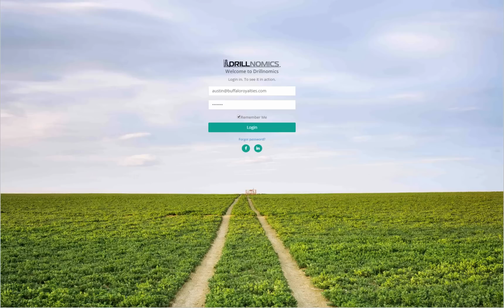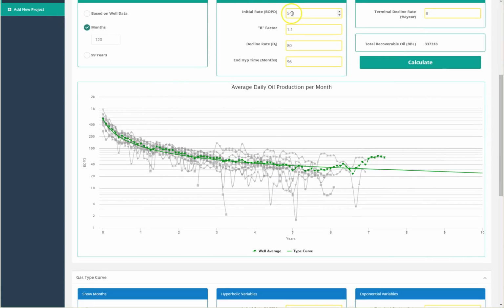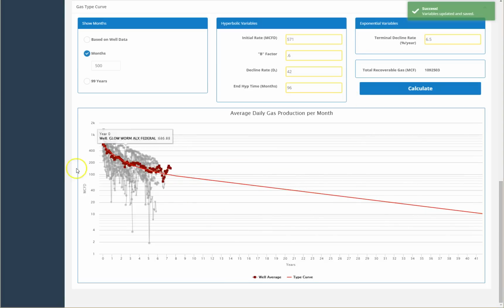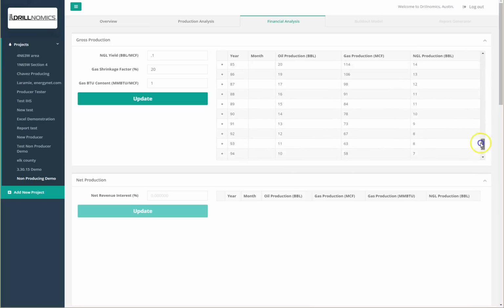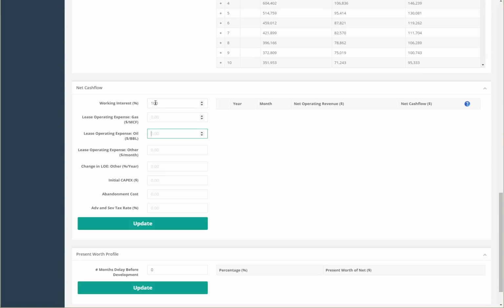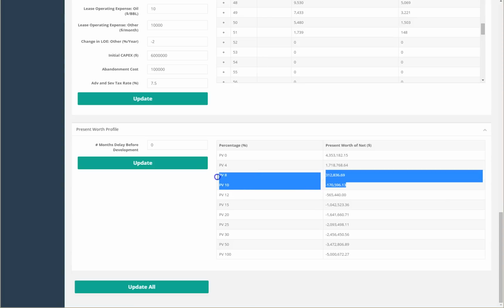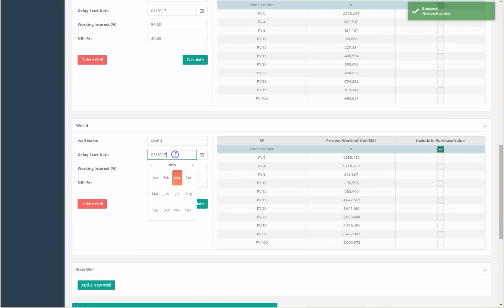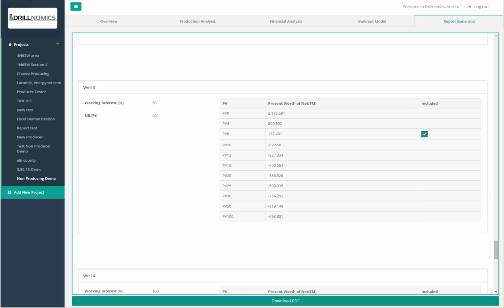DRILLNOMICS Non Producing Property Model Demo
Demo on how to build a non-producing property model in DRILLNOMICS with as many potential drilling locations as you want